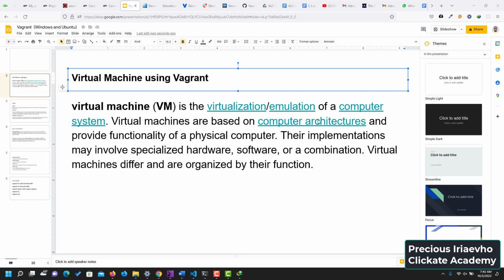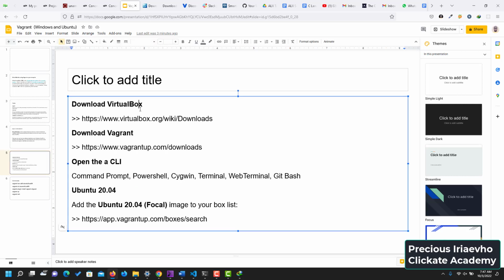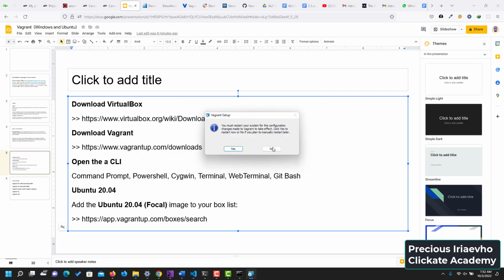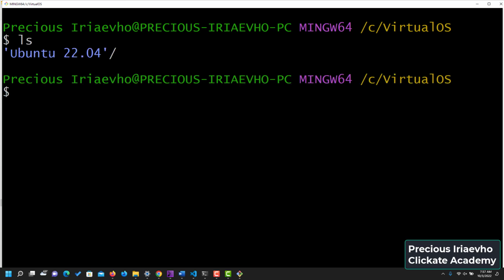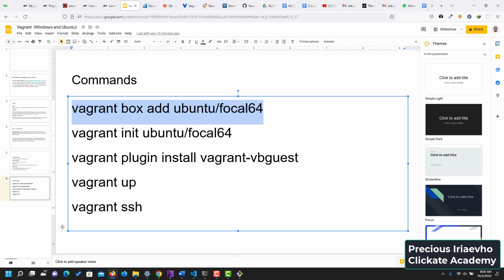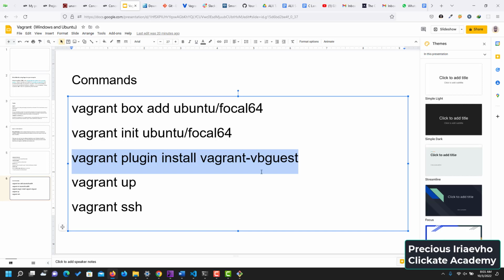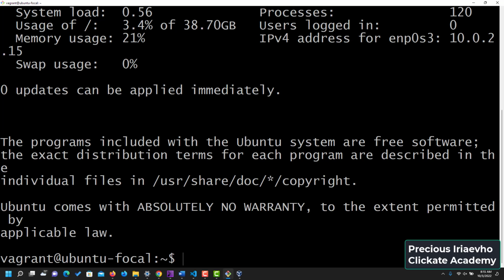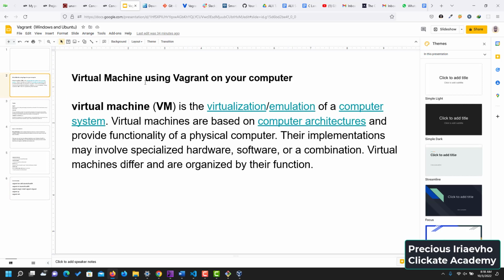How to install Vagrant & Virtual Box with Ubuntu 20.04 on Windows 10 & 11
ALX Vagrant Task - How to install Vagrant & Virtual Box with Ubuntu 20.04 on Windows 10 & 11 - ALX Vagrant Task

This video will show you How to install Vagrant & Virtual Box with Ubuntu 20.04 on Windows 10 & 11.

Commands

vagrant box add ubuntu/focal64
vagrant init ubuntu/focal64
vagrant plugin install vagrant-vbguest
vagrant up
vagrant ssh

Vagrant
Vagrant is a tool for building and managing virtual machine environments. This is a tool that sits on top of a VM provider.

VirtualBox
This is a Virtual Machine provider. The virtual machines themselves will be spawned using VirtualBox. VirtualBox is free and lightweight, which make it a perfect choice for us. VirtualBox is a general-purpose full virtualizer for x86 hardware, targeted at server, desktop, and embedded use.

Command Line Interface to run Linux based commands. I am using MinGW-w64. You can use any of your choice e.g Command Prompt, Powershell, Cygwin, Terminal, WebTerminal, Git Bash, etc.

Open the a CLI : Command Prompt, Powershell, Cygwin, Terminal, WebTerminal, Git Bash